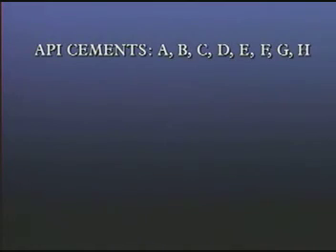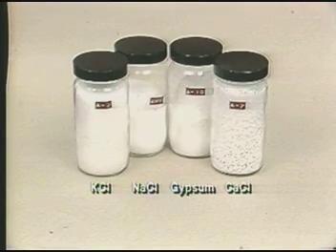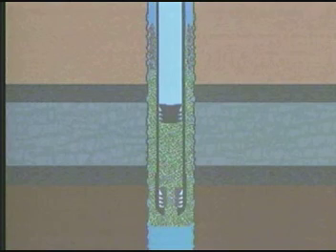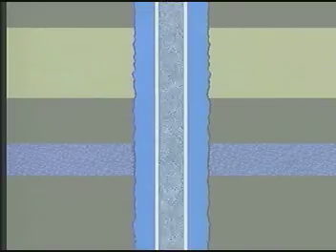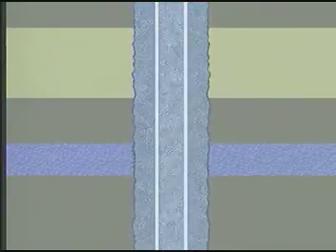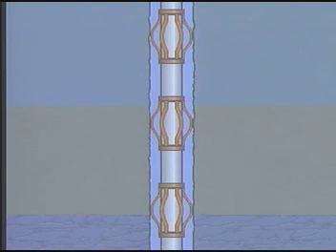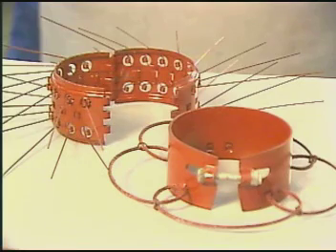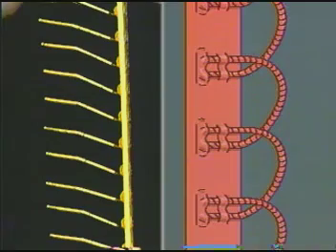Cementing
Fais Akbar